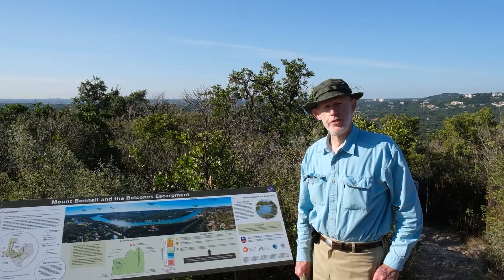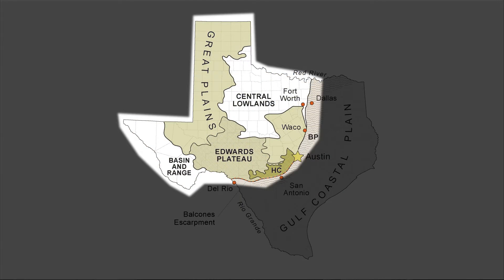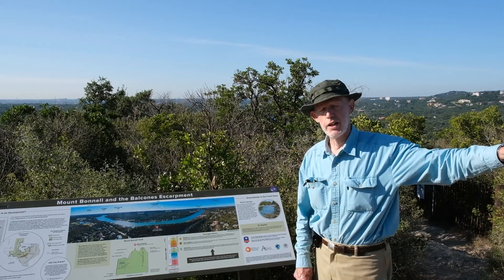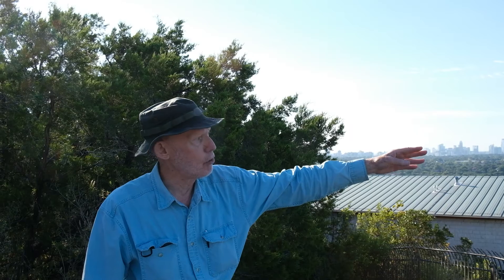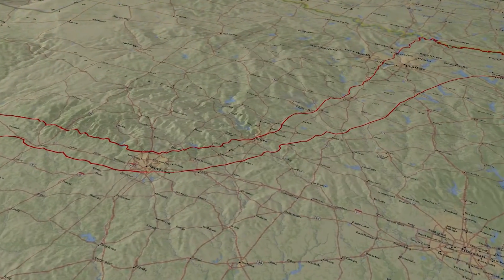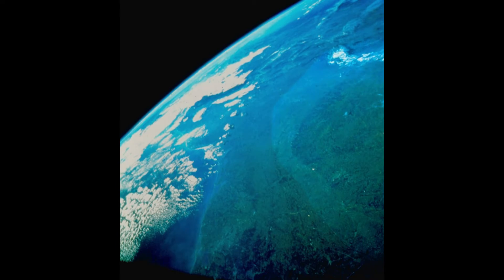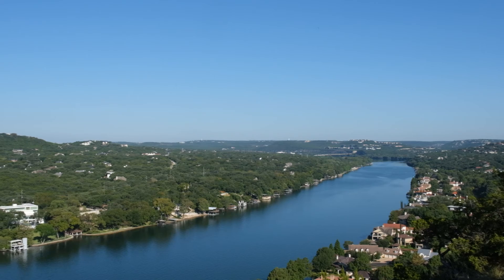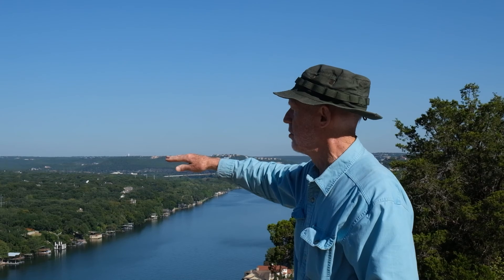Mount Bonnell and the Balcones Escarpment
Dr. C.M. (Chock) Woodruff Jr. presents the geologic setting for Mount Bonnell on the Colorado River in Austin, Texas.  Dr. Woodruff explains how the Balcones Fault Zone and the erosion over time caused by the Colorado River sculpted the terrain to form the Balcones Escarpment.

Drone footage courtesy of City of Austin